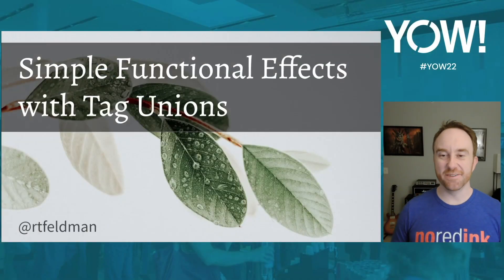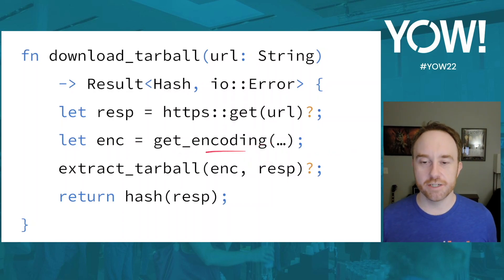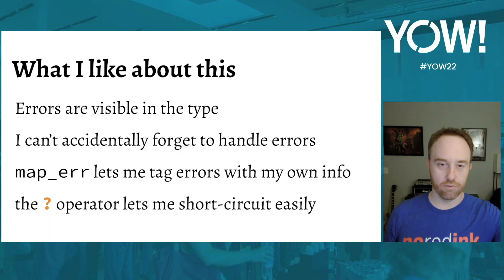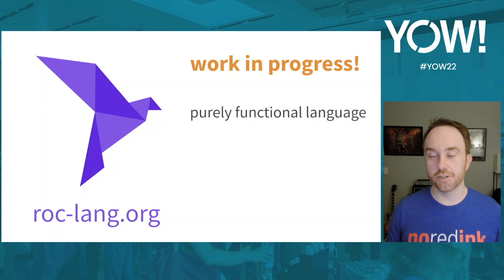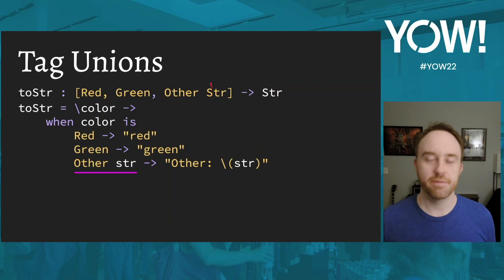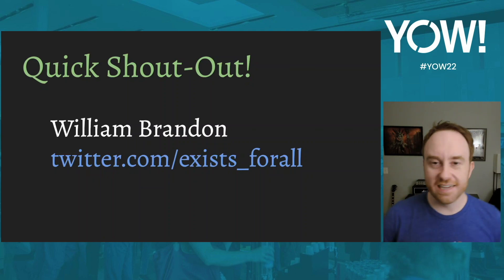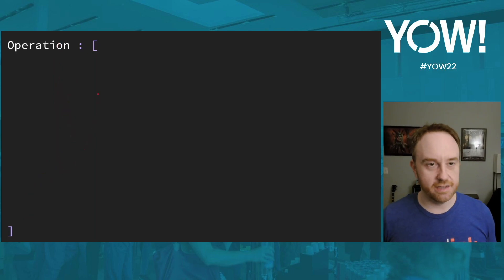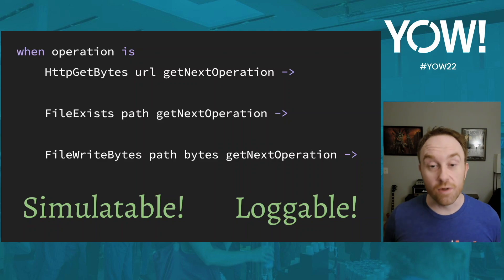Simple Functional Effects with Tag Unions • Richard Feldman • YOW! 2022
Richard Feldman - Functional Programming Language Expert & Author of “Elm in Action”

ABSTRACT
There are many ways a programming language can support effects. For many years, side effects were the only game in town. Today, there are a variety of ways to model effects in a more functional way, with each effect system having its own set of tradeoffs.

This talk introduces a simple, high-performance effect system based on tag unions - which can be implemented in the Roc programming language, as well as in OCaml using polymorphic variants. The system allows for easily mixing I/O operations that can fail in different ways (such as HTTP requests and file I/O), while still offering exhaustiveness checking on all the error cases. It also makes it easy to tell which functions are using which effects (for example, "this part of the code base does HTTP and reads from the filesystem, but is guaranteed not to write to the filesystem"), and to enforce at compile time that certain calls may result in some effects but not others.

If you're interested in a simple, high-performance effect system with these characteristics, come see what it's all about in this talk! [...]

RECOMMENDED BOOKS
Richard Feldman • Elm in Action •
Tim McNamara • Rust in Action •
Jeremy Fairbank • Programming Elm •
Wolfgang Loder • Web Applications with Elm •
Cristian Salcescu • Functional Programming in JavaScript •